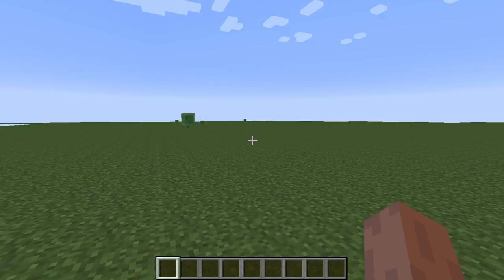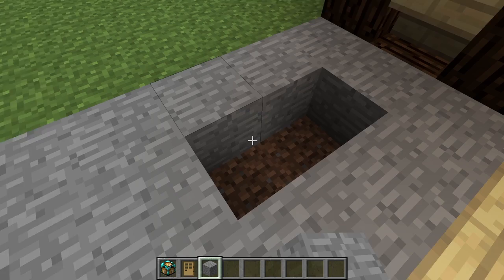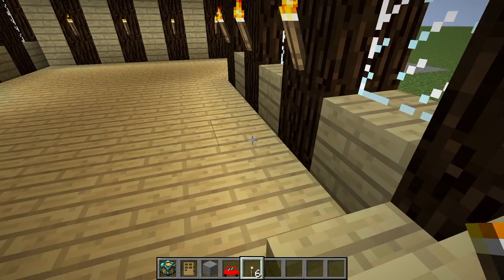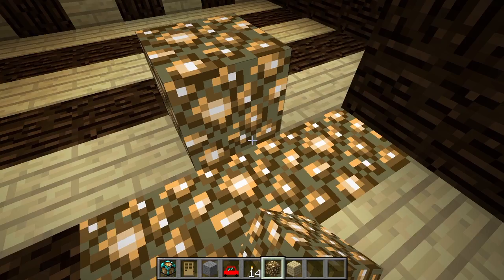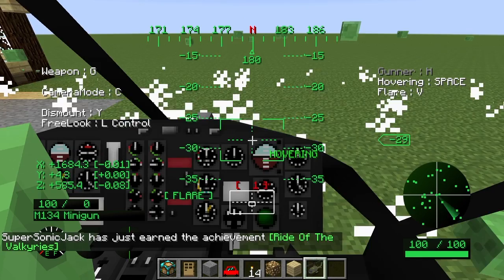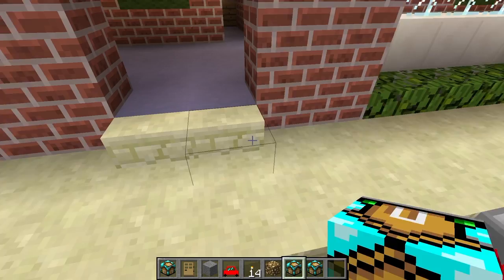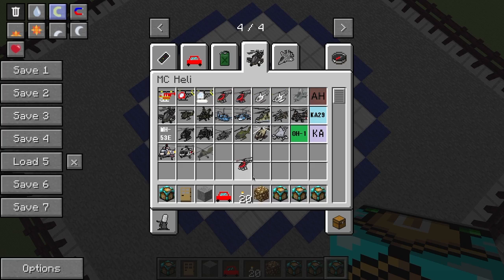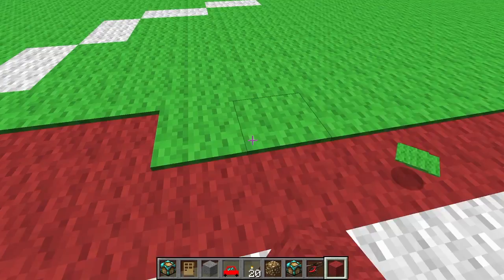JJG: The Minecraft Files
This video is about JJG: The Minecraft Files